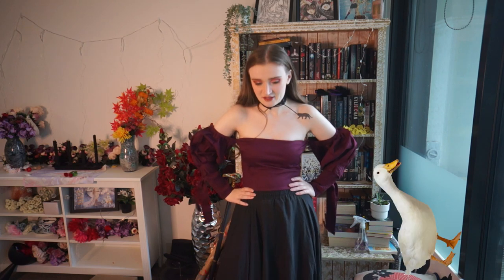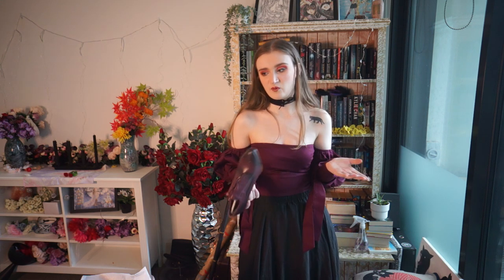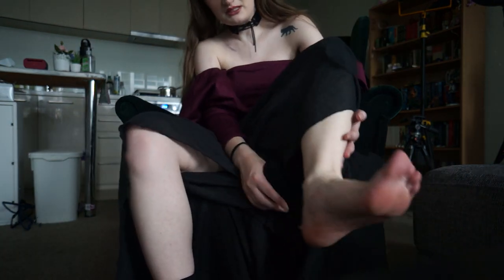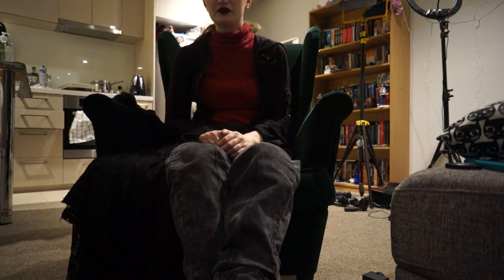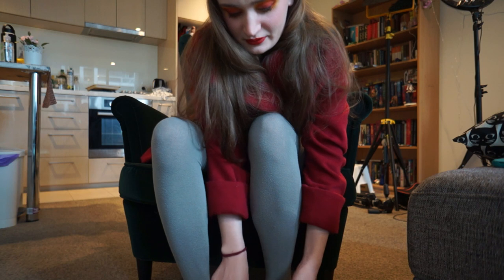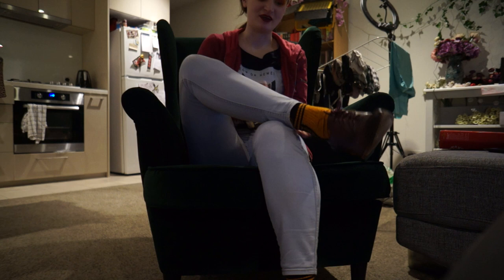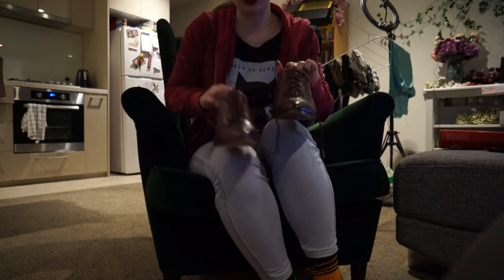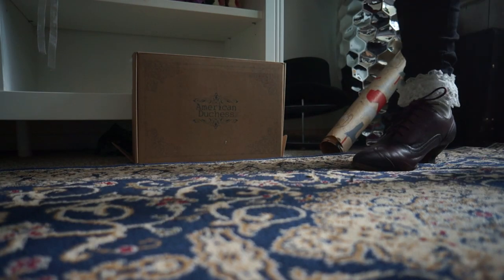I WORE 100 YEAR OLD SHOES FOR A WEEK!!! AMERICAN DUCHESS LONDONER EDWARDIAN OXFORDS REVIEW!!!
Hello everyone it's Sarah,

My second Edwardian shoe review! This was such a fun video to film. I love wearing and styling these shoes, they are a pleasure. And my other American Duchess video is doing super well so I hope you all enjoy this video just as much.